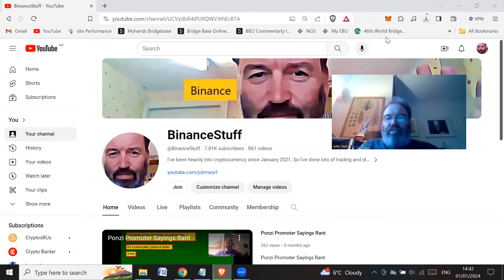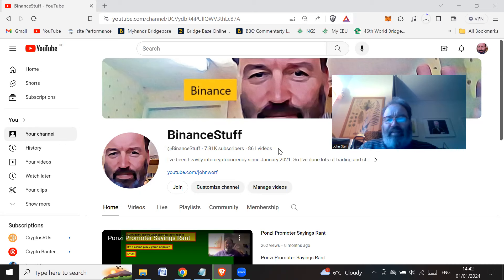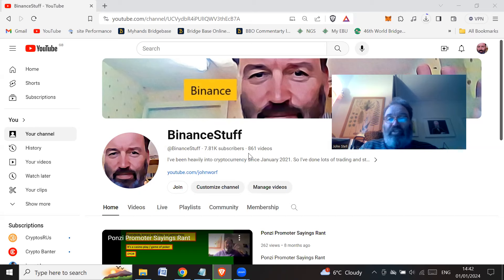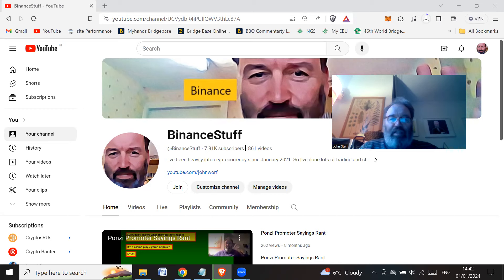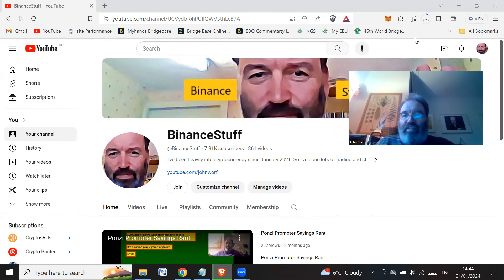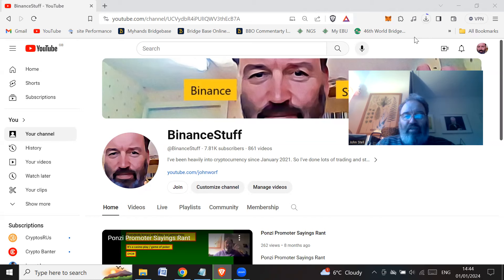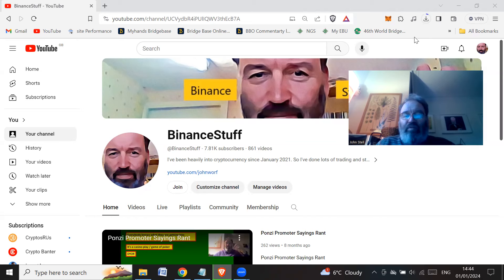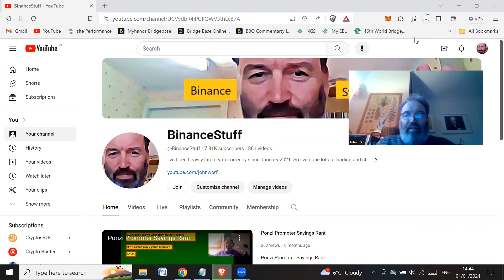Happy New Year 2024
Thanks to everyone for listening to me for another year, and all my new subscribers.